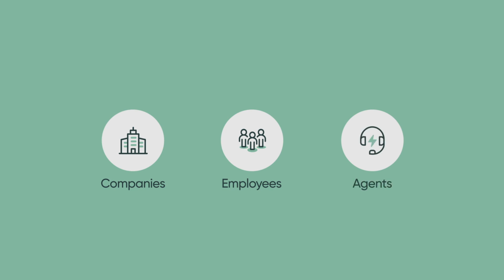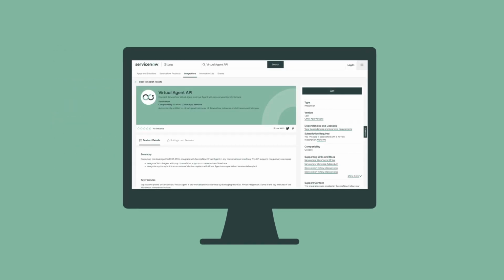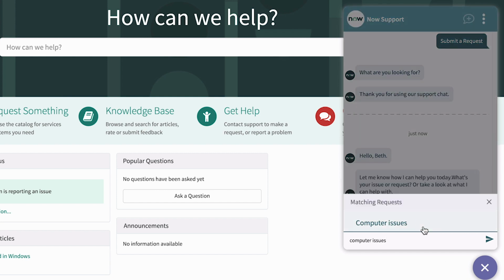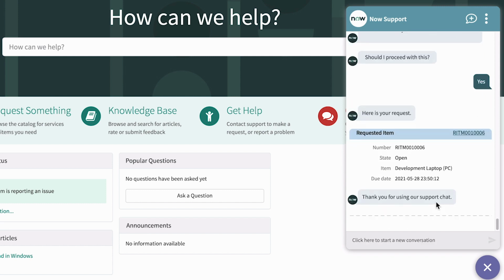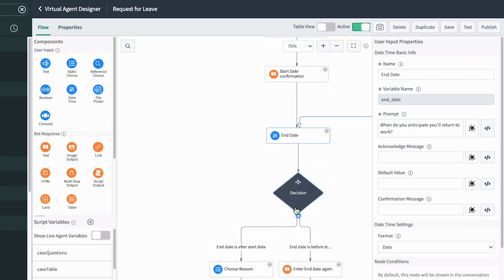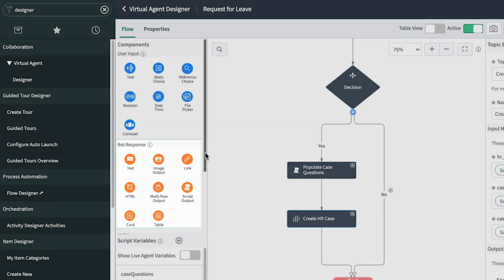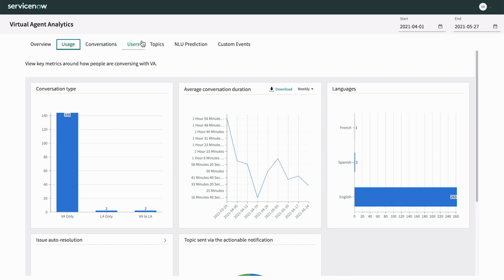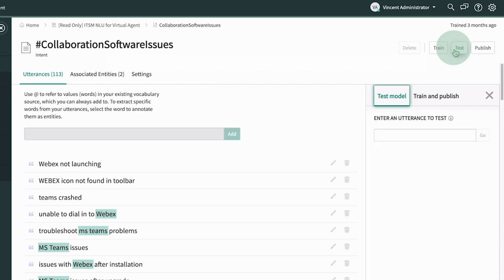Virtual Agent | Overview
Provides an overview of Virtual Agent in the Now platform.

This video was recorded in the Quebec release. It may apply to other releases as well.

This video covers:
00:10 What is Virtual Agent and what are its benefits?
01:49 Virtual Agent demo
03:12 Virtual Agent Designer
04:37 Virtual Agent in third party channels
04:59 Conversational Analytics Dashboard
05:25 NLU Workbench